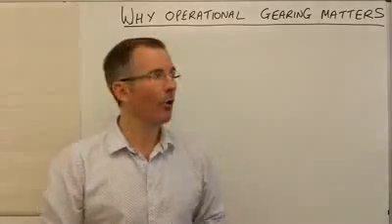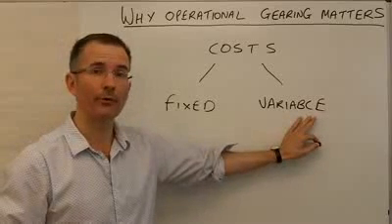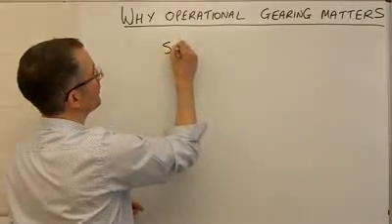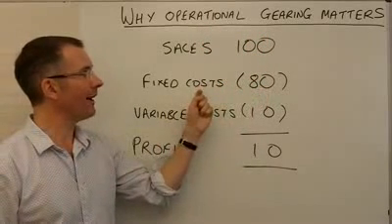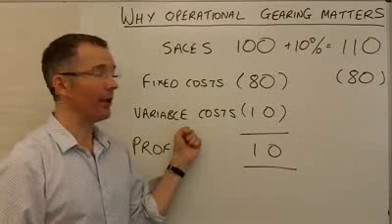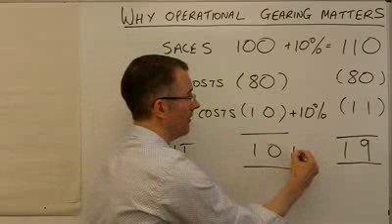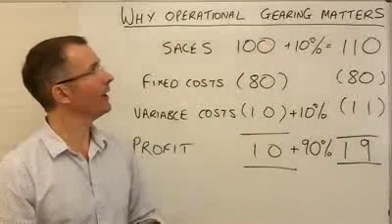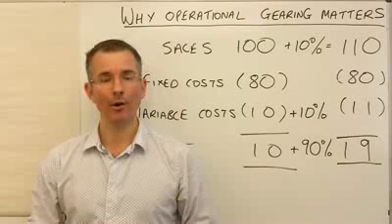Key stock picking terms: operational gearing - MoneyWeek Investment Tutorials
Like this MoneyWeek Video? Want to find out more on key stock picking terms?
now and you'll get free bonus material on this topic, plus a whole host of other videos.

Search our whole archive of useful MoneyWeek Videos, including:

·         The six numbers every investor should know...

·         Why does Starbucks pay so little tax?

·         How capital gains tax works...